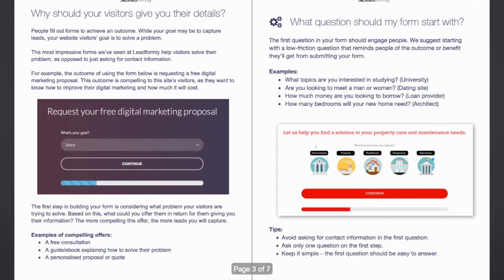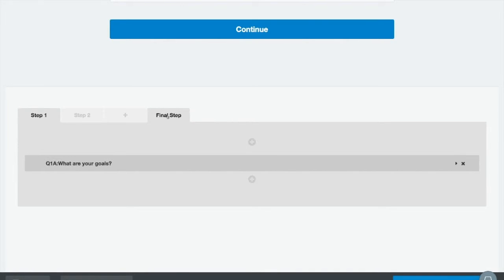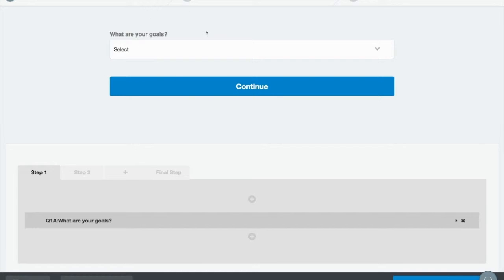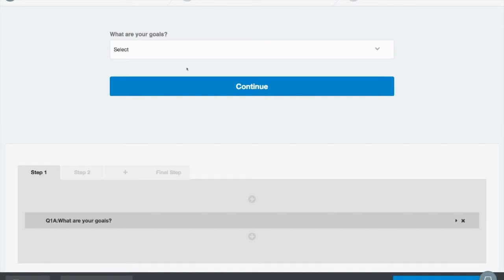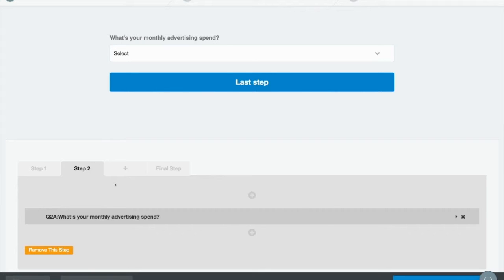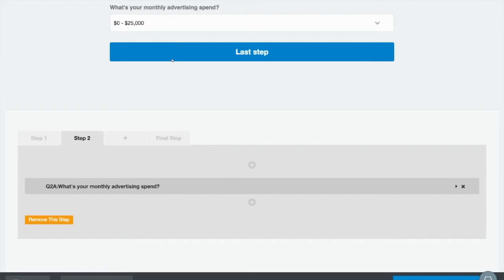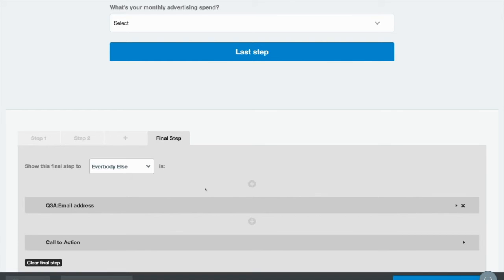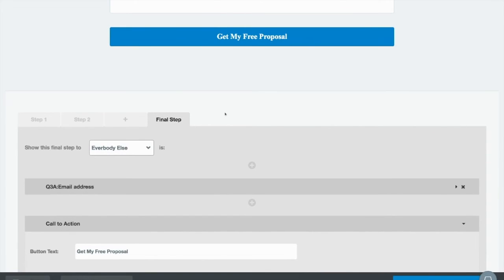What Questions Should I Ask in My Lead Capture Form?